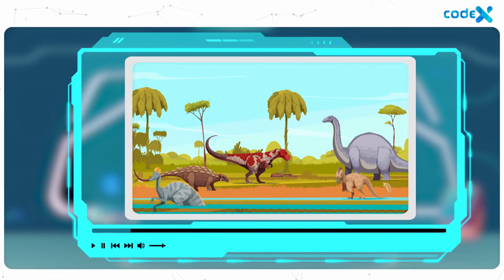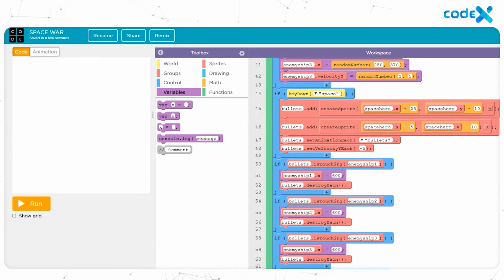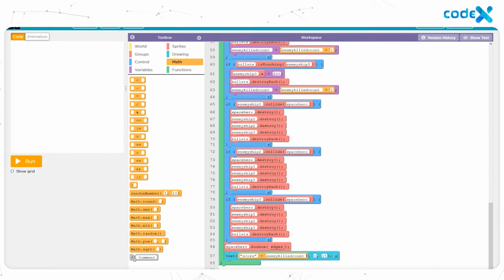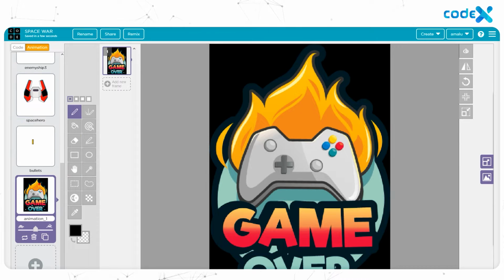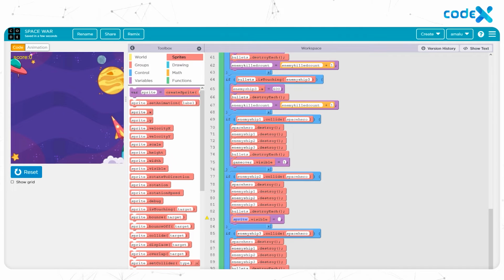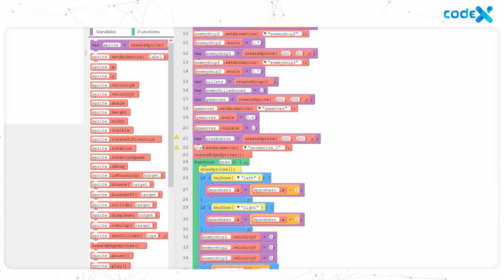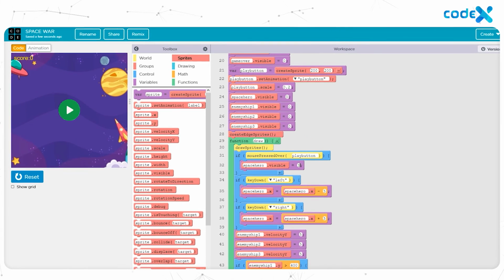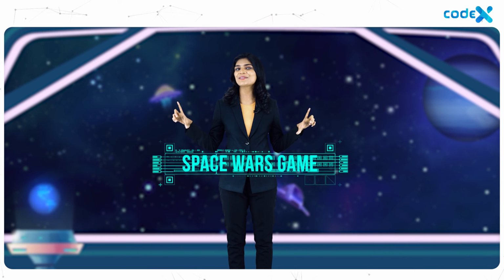SPACE WARS |Space Game| SPRITE LAB - Part 04|Codex Coding for Kids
Code.Org SPRITE LAB- Sprite Lab comes under code.org and makes use of block coding. Spritesare the fun characters that can be used as we code for our game or story. We can evendraw and create our own sprites if we want to!